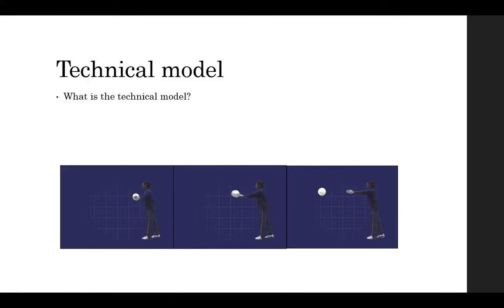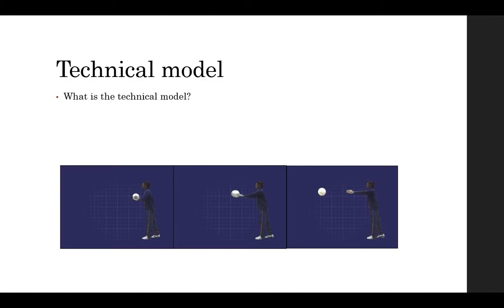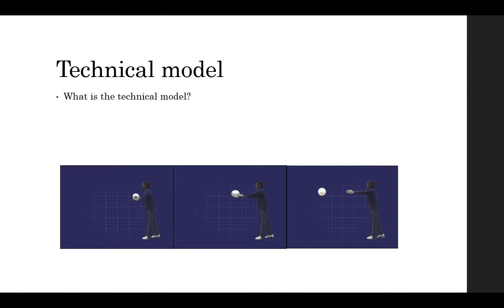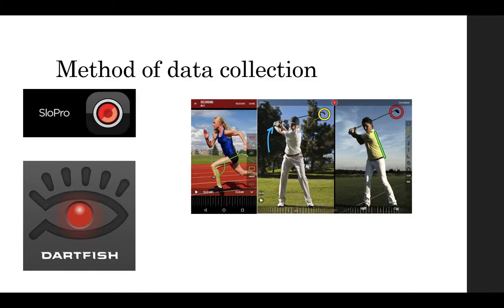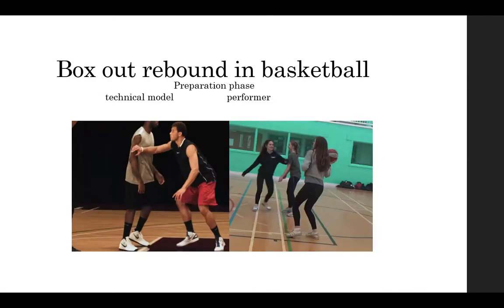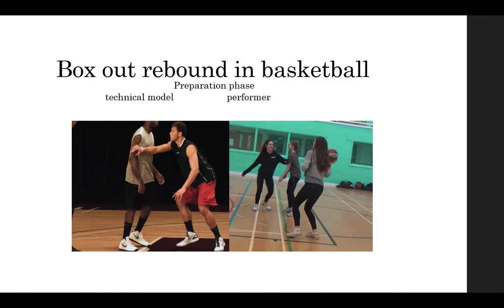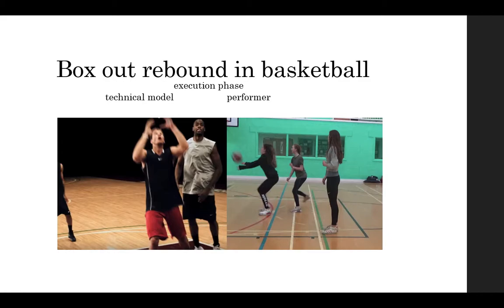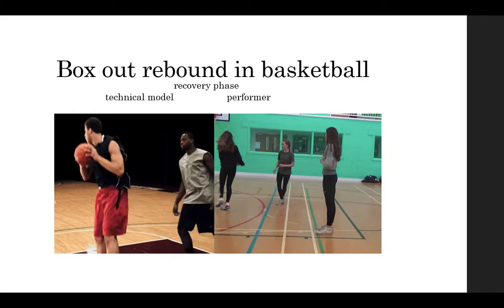6.2 technical model part 1